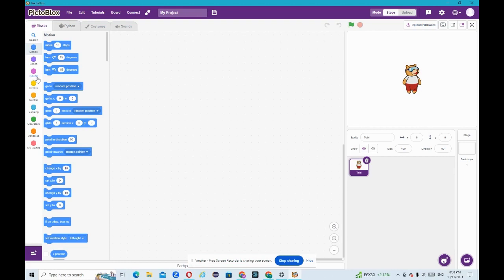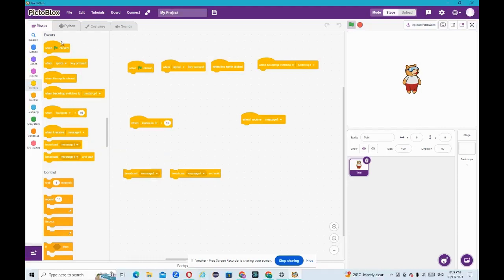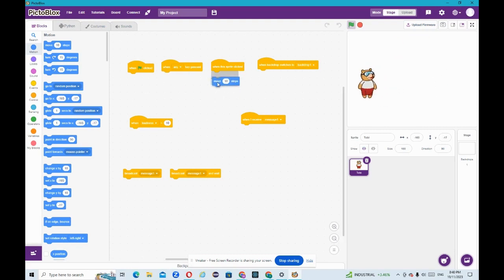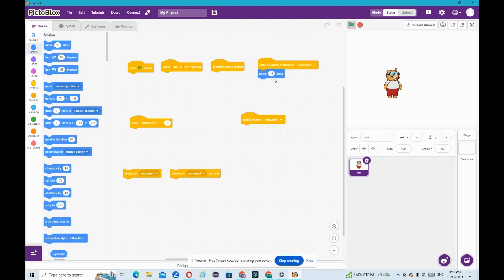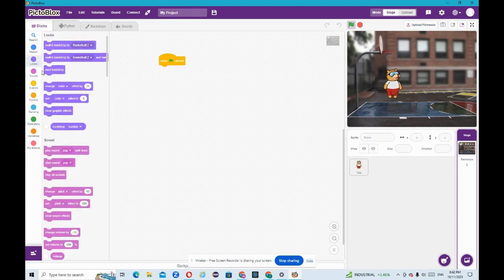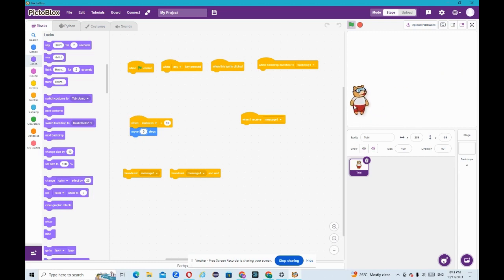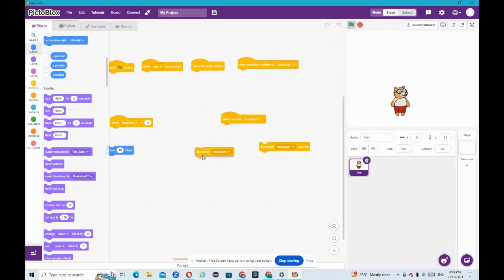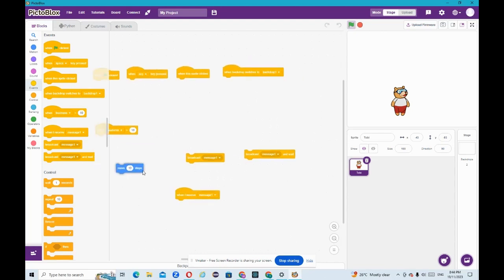Introduction to Pictoblox - Events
Follow us on Replit !